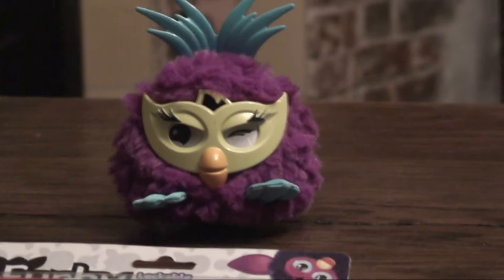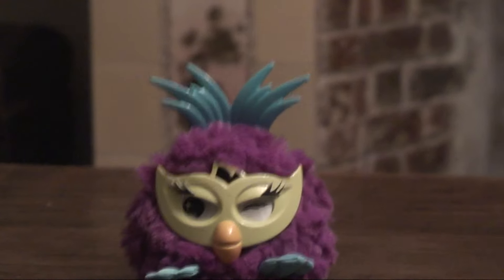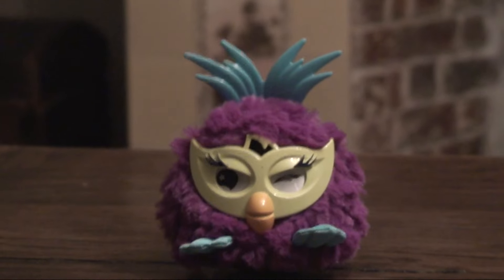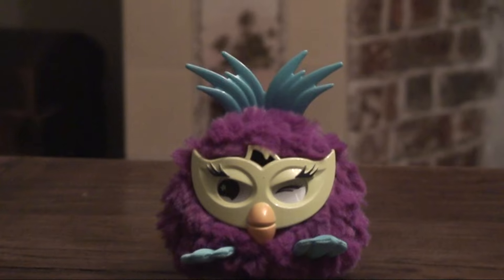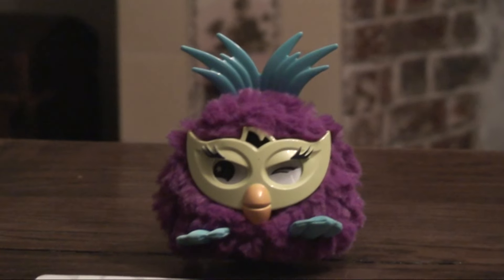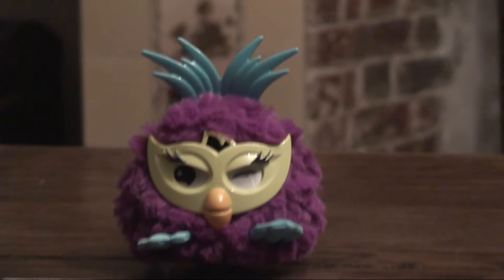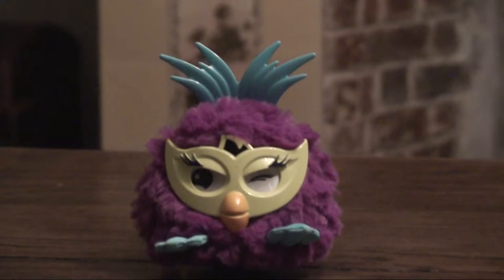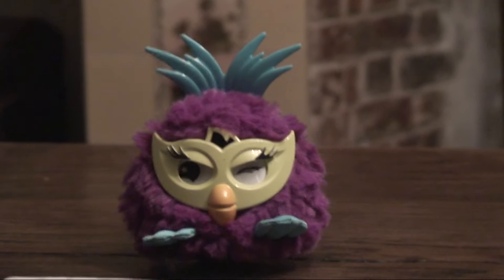Hatchimals I know whats inside watch